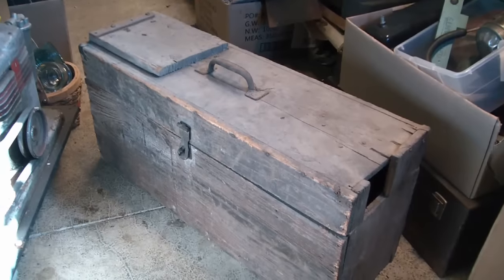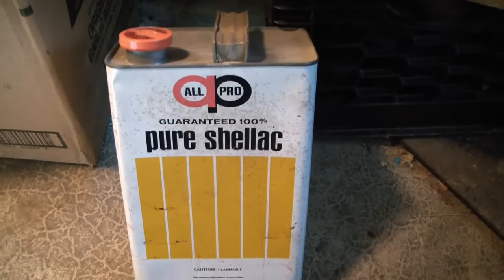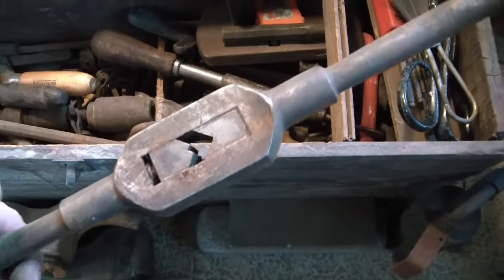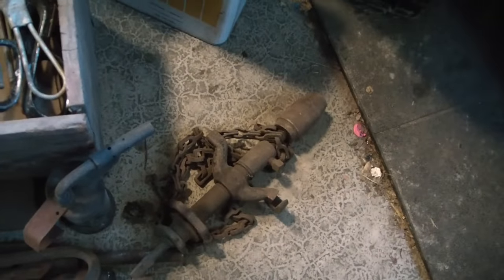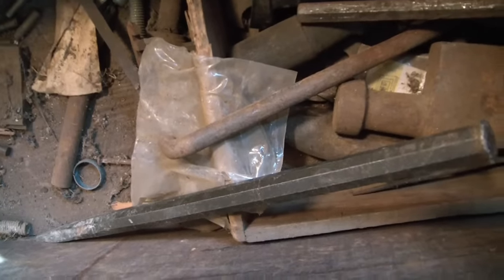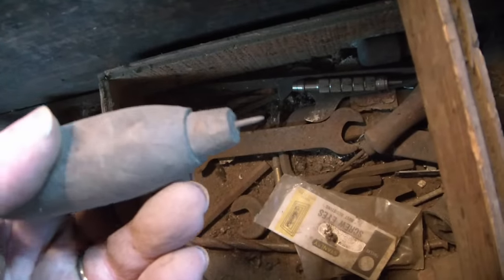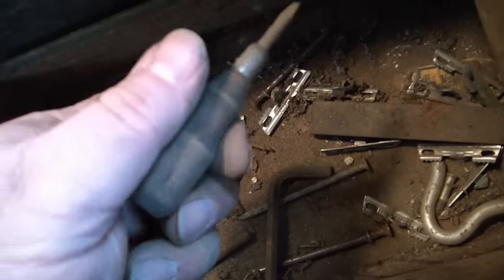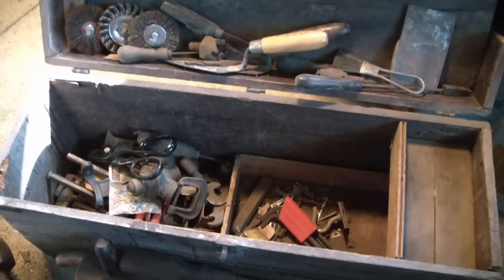Canton Tool Haul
Antique and Vintage tools in a very old tool box.  Another Canton Tool Haul from Buckeye Salvage.  Lots of goodies and at least a few real GEMS!